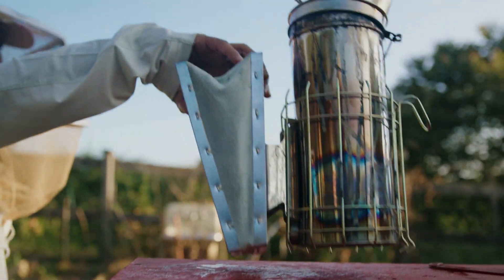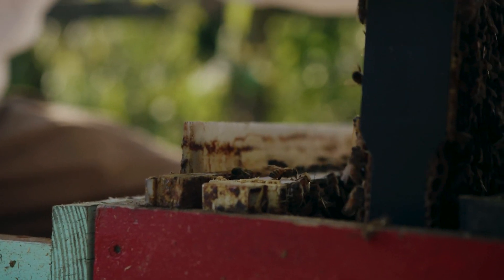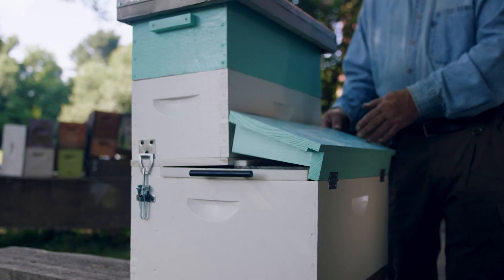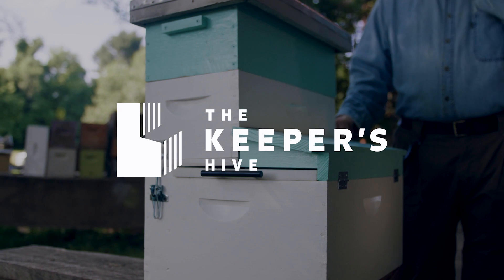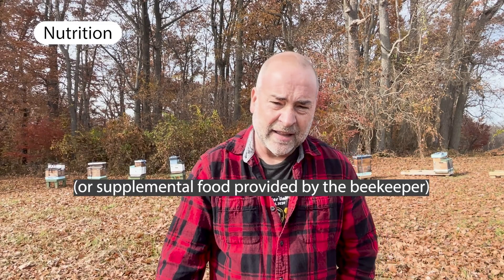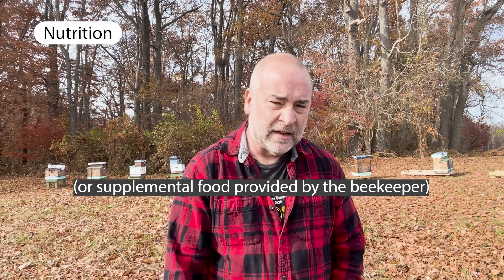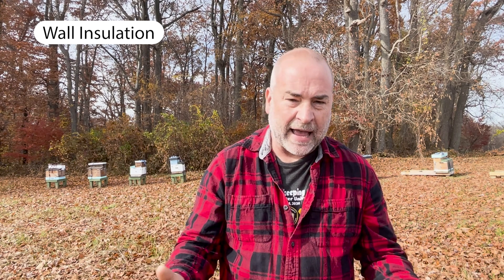Can Bees Survive Winter In A Wood Single Brood Chamber Hive? Overwintering Priorities and FAQs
0:20 Introduction
0:50 Mite management in the summer and fall
1:13 Winter bees explanation
1:50 Nutrition
2:11 Top insulation
2:45 Condensation
3:09 Is a single brood chamber enough space?
3:23 Tree cavity volume
4:15 Torpor explanation
4:44 Do hives need wall insulation?
5:24 Is top ventilation necessary?
6:58 Recap